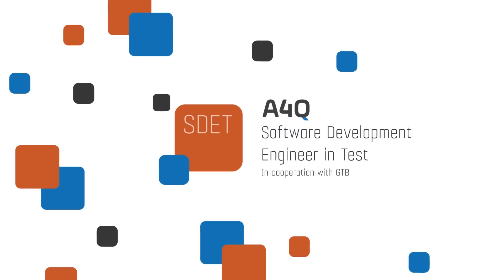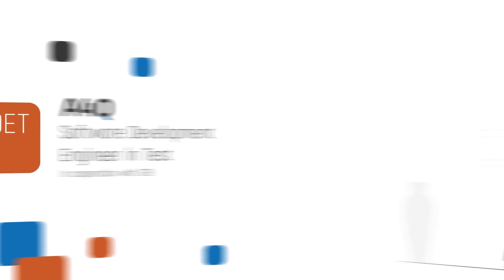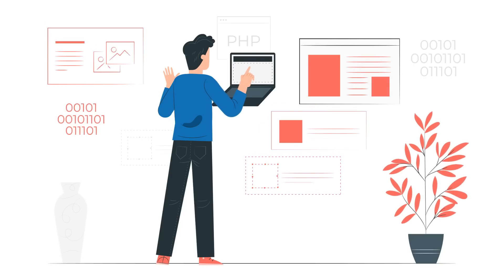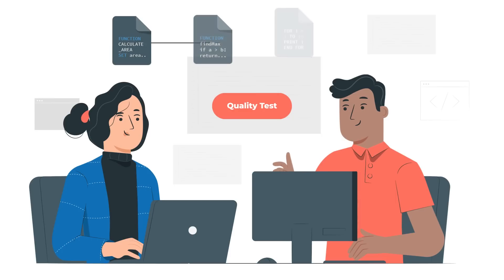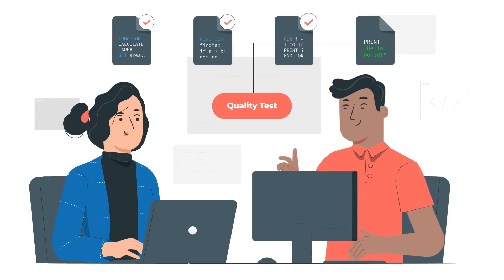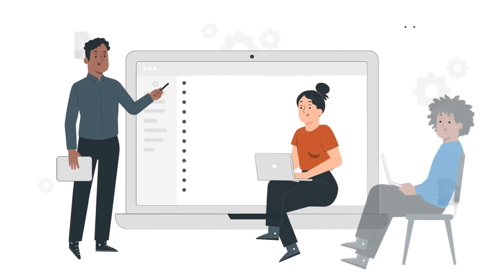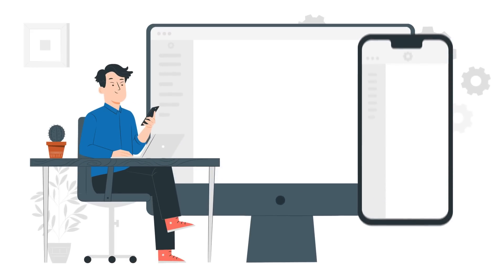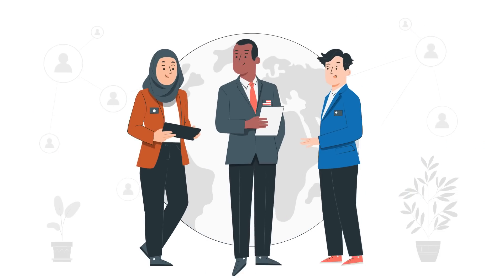Don't let complex software be a barrier to project success.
The A4Q SDET Foundation Level Certification helps you design systematic tests and run them in an automated way.
Get trained in fundamental testing skills and earn a globally recognized certification.
Enquire now!